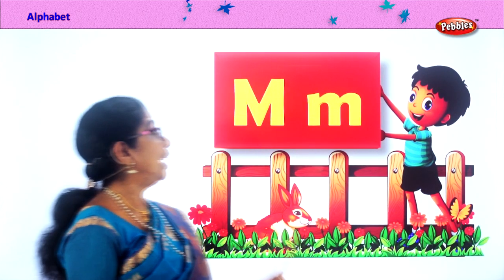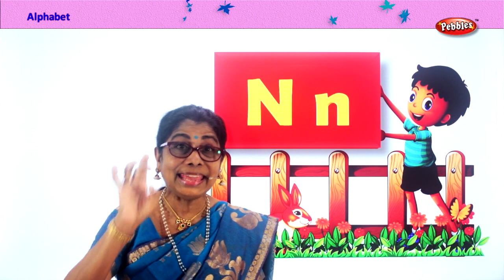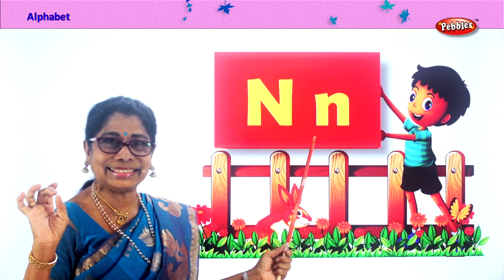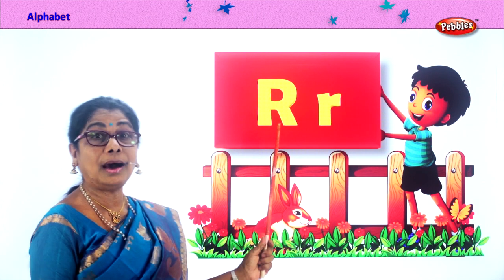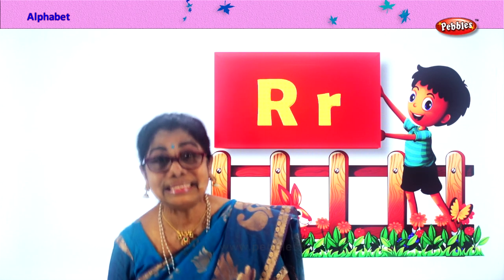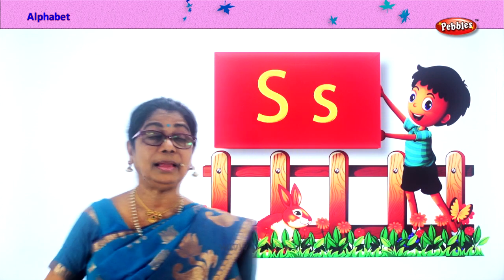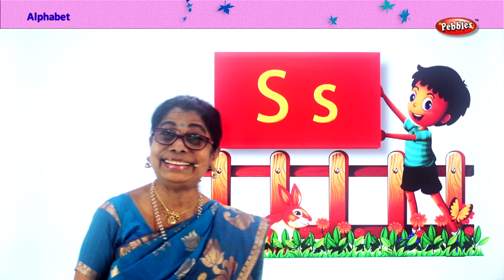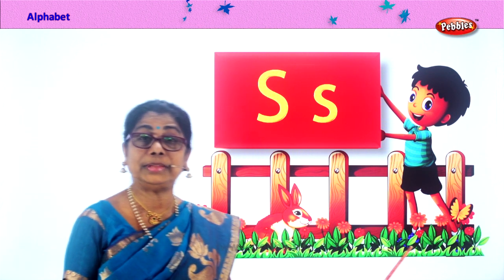Alphabet N to S | ENGLISH CLASS - 1 | Learn Grammar for beginners Part-3